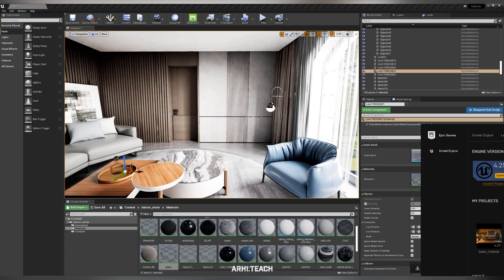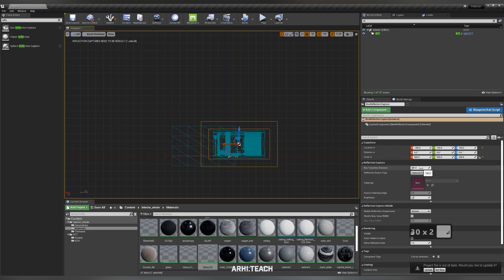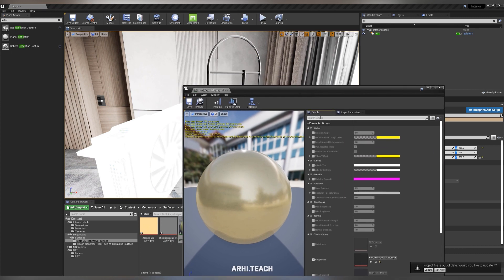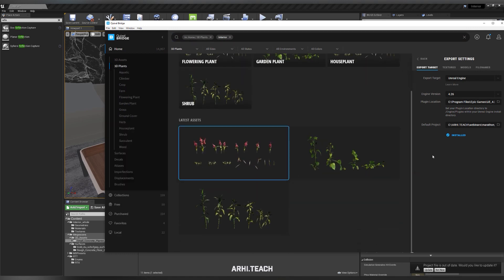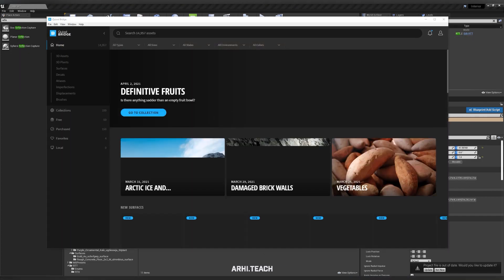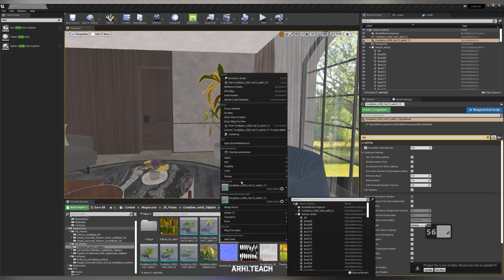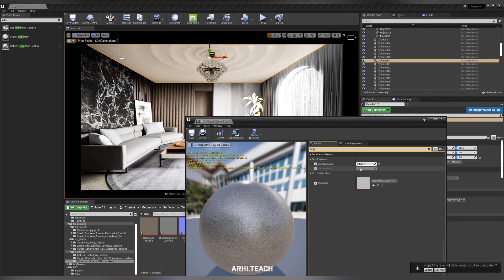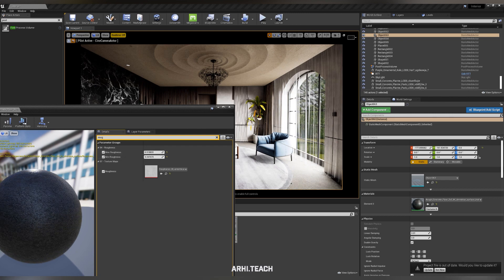How to export scene from 3ds Max to Unreal | Final part | RTX settings with RTT plugin in Unreal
It is the final part of a mini-course "From 3ds Max to Unreal Engine" where I'll show how to set up RTX with RTT plugin (blueprint) in Unreal Engine

How to export scene from 3ds Max to Unreal | Part 1 | Models preparing in 3ds Max

How to export scene from 3ds Max to Unreal Engine | Part 2 | Import scene in Unreal

How to export scene from 3ds Max to Unreal editing in Unreal | Part 3 | Materials in Unreal Engine